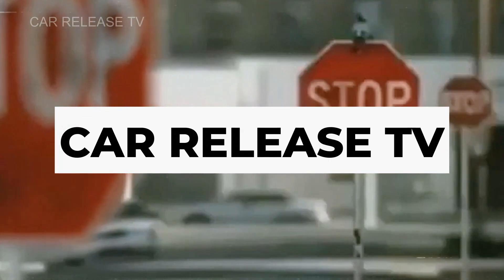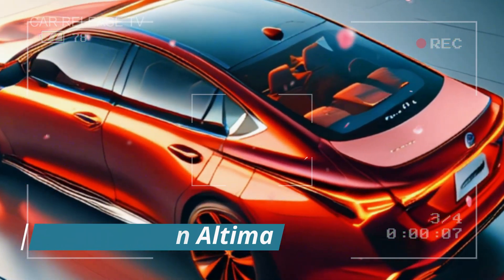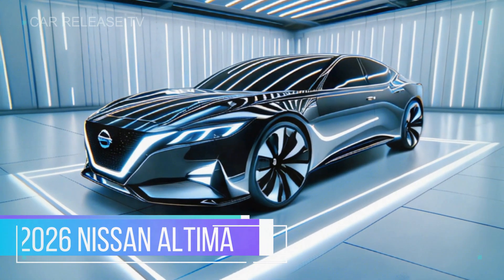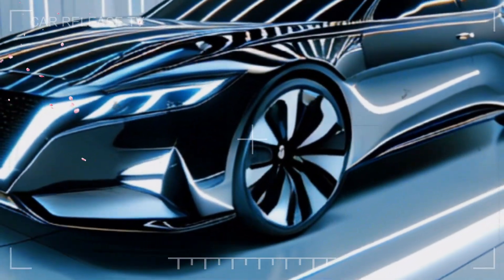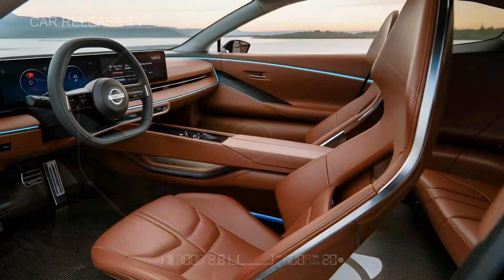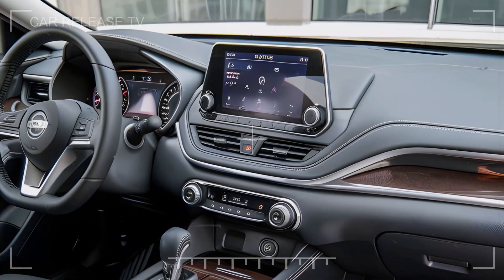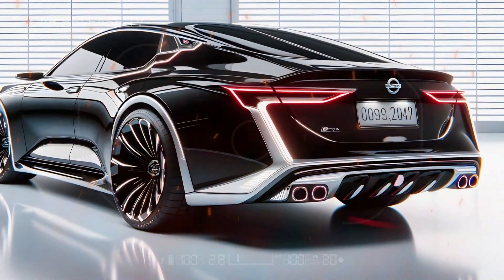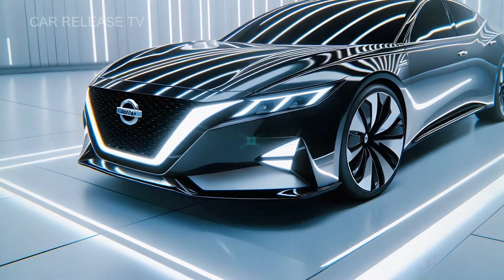2026 Nissan Altima - Bold Redesign, Luxurious Interior & Advanced Tech!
Discover everything you need to know about the 2026 Nissan Altima, a stylish sedan packed with exciting updates and advanced features! In this video, we take a closer look at the 2026 Nissan Altima redesign, exploring trims like the SR, SL, and S models. We’ll dive into options such as the SR AWD, SR VC Turbo, and the premium SR package, offering an array of enhancements for both style and performance.

Join us as we showcase the 2026 Nissan Altima in Tactical Green, and take you along for a test drive to see how this refined sedan handles the road. Whether you're interested in the SL AWD or the versatile SV AWD, this Altima promises a dynamic driving experience and sophisticated design. Don’t miss out on this complete insight into one of Nissan’s most anticipated releases!